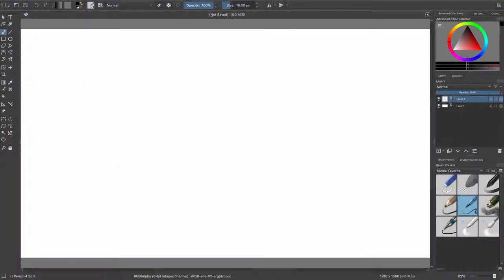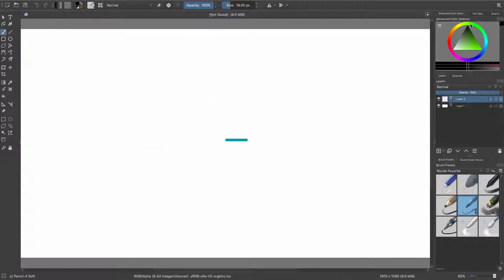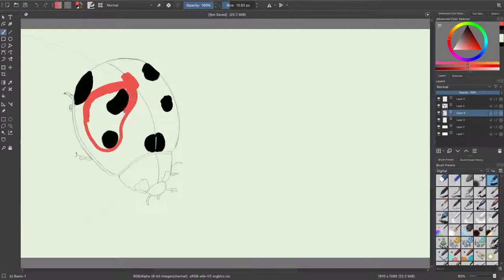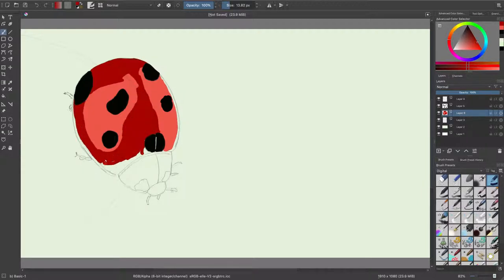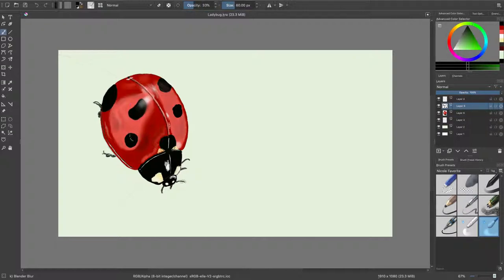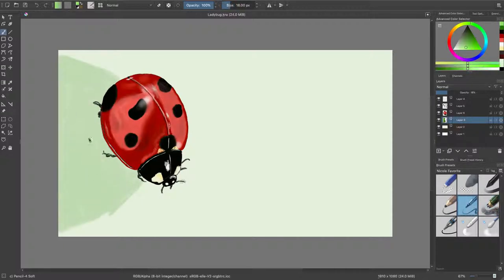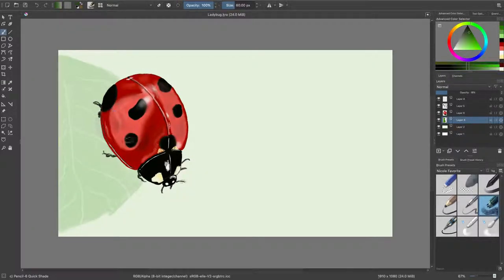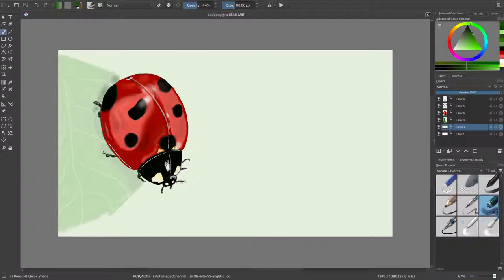Draw A Real Ladybug | Ladybug Infestation Story | Digital Painting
Hey YouTube, join me as I try to draw a Ladybug. I find it to be so much fun to do digital painting with Krita and the XP Pen Artist Pro 15.6. I also talk about the time I went to a ladybug infested hotel. LOL.  I hope you are able to get some simple and easy tips and encouragement on your drawing journey.

Tools used:
*Krita - free drawing software
*XP Pen 15.6 Artist Pro Drawing Tablet
* Camtastia - screen recording software